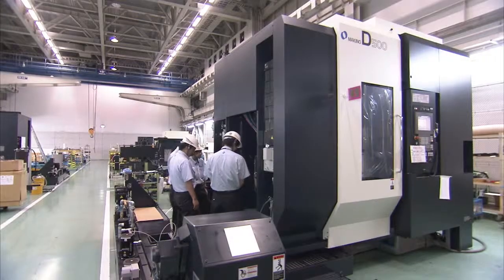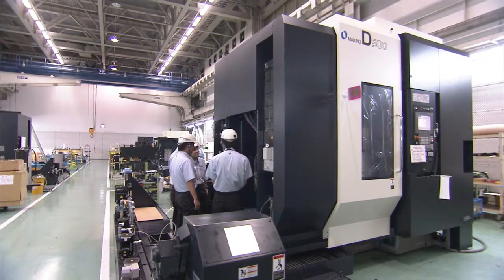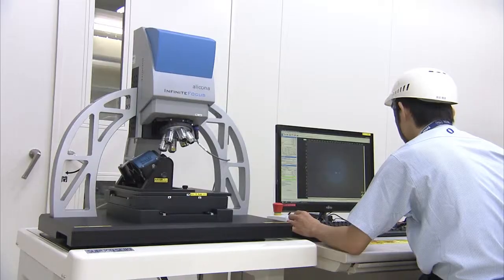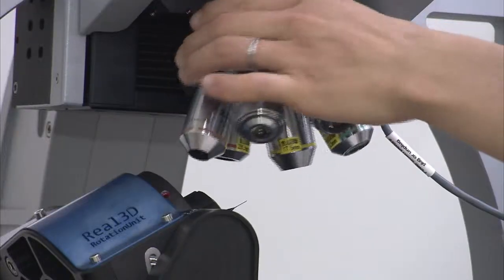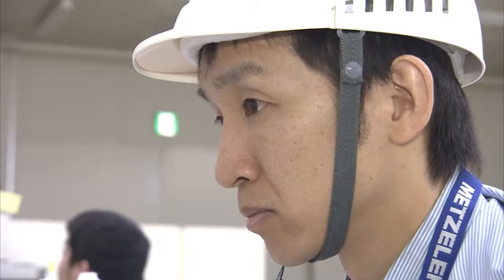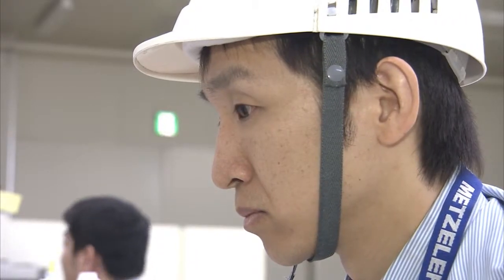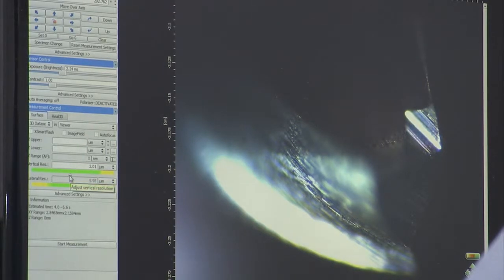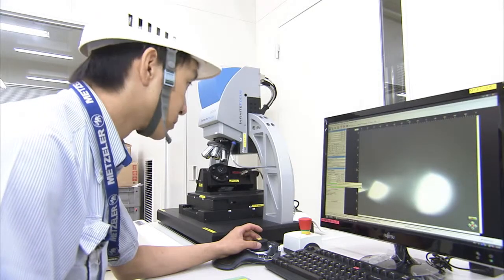Makino about Alicona's InfiniteFocus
How very small and precise components are measured with the 3D measurement device InfiniteFocus at Makino